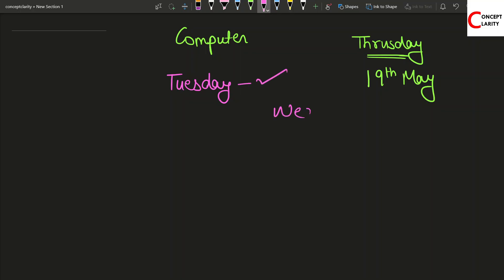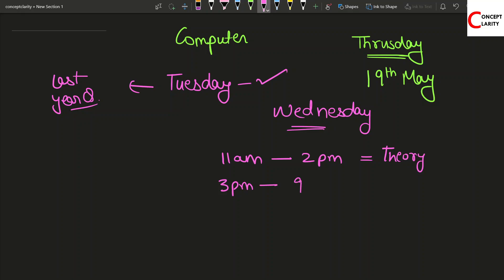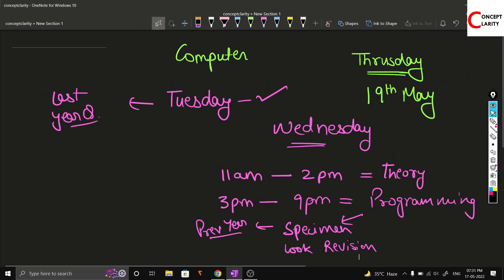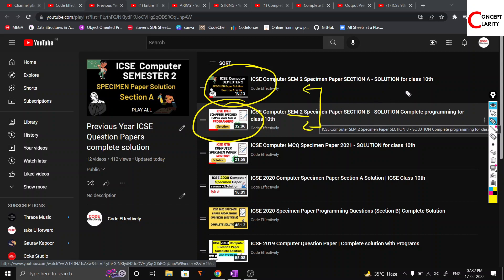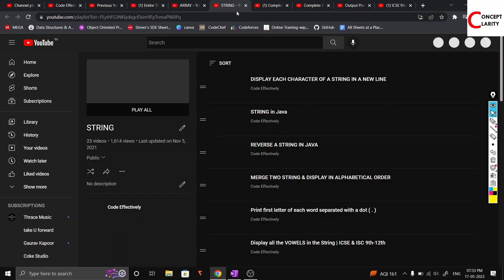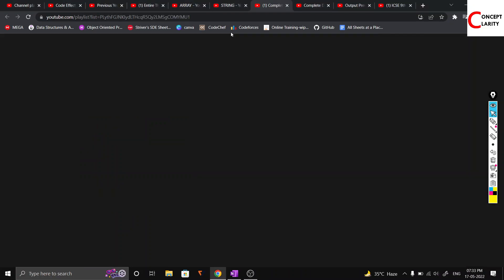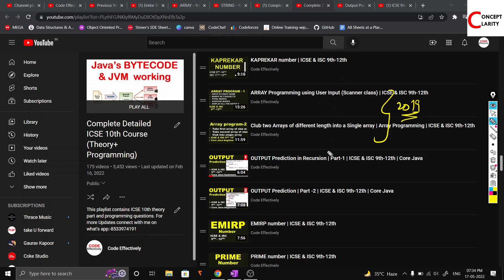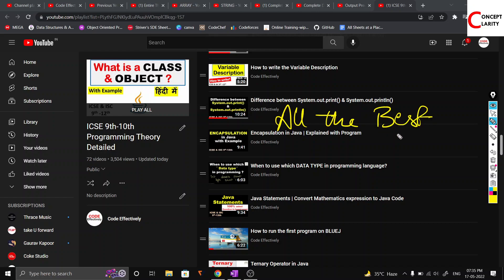How to Score well in ICSE COMPUTER Semester 2 Exams? Preparation tips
Follow us on What's App for the latest updates and Announcements-- 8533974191
Join us on Discord to talk to our community without any hurdles